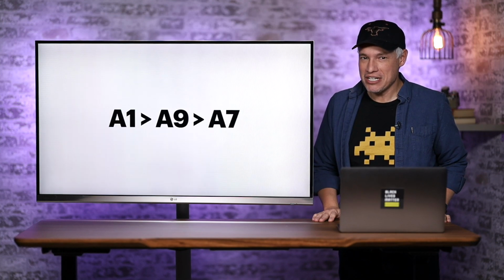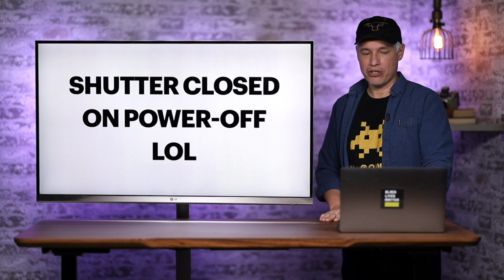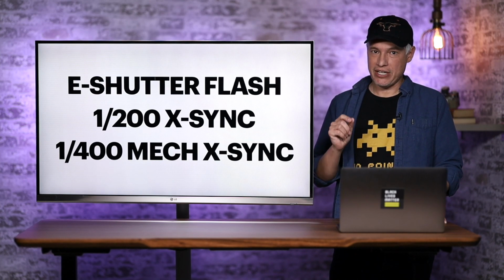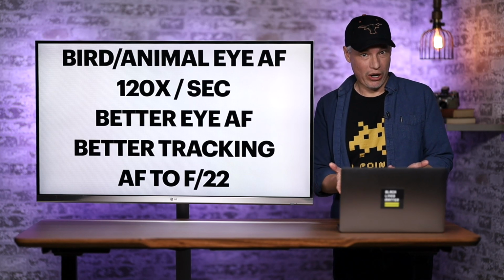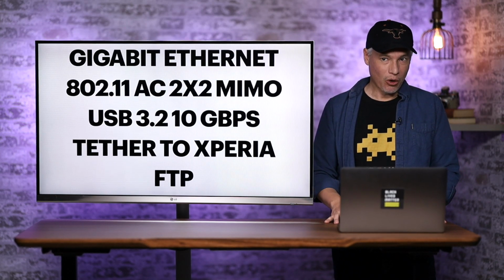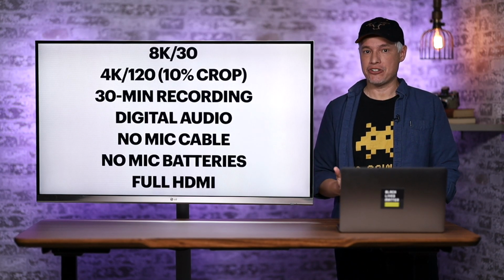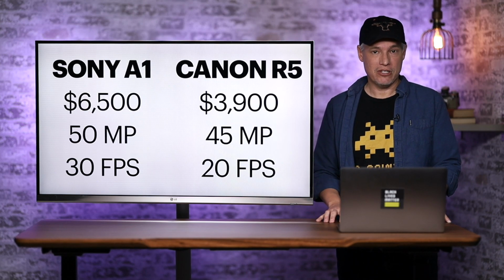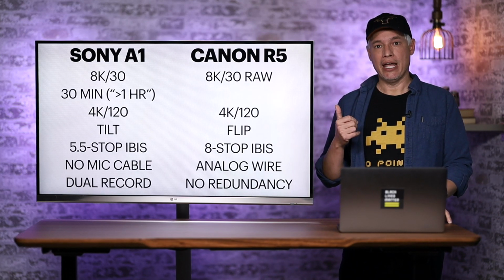Sony a1 vs Canon R5: $6500 full-frame 8k 30 FPS MONSTER!!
Win your dream camera or $3,000 (hosted by SquareSpace!)

Tony Northrup reveals the Sony A1 full-frame mirrorless camera with 50 MEGAPIXELS, 30 frames per second, and 8k video (at 30 FPS). How does it compare to the current king of mirrorless cameras, the Canon R5?